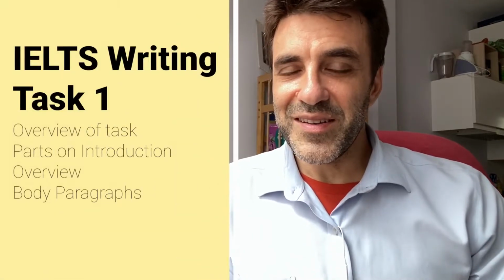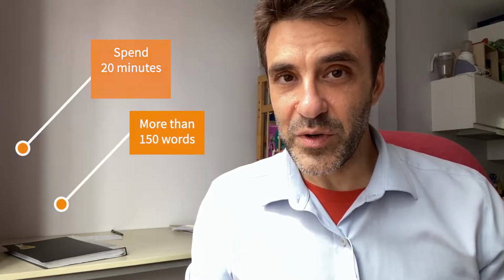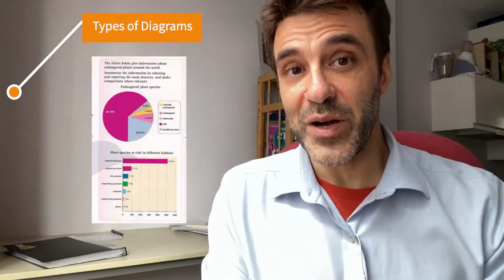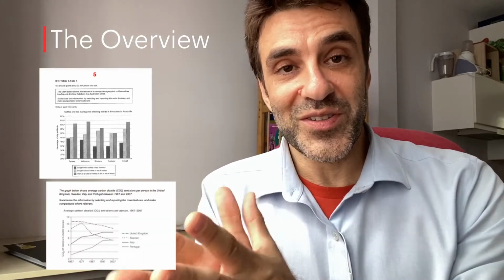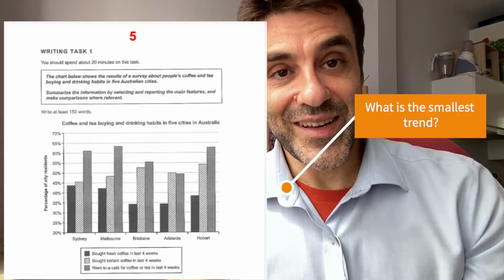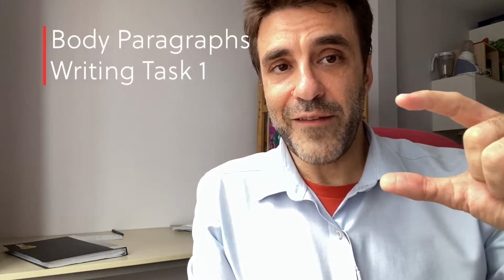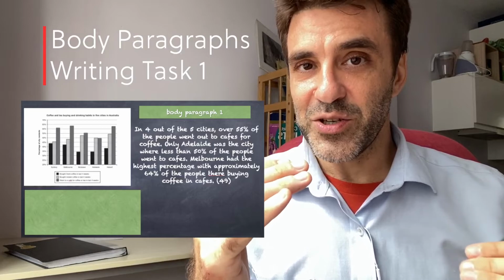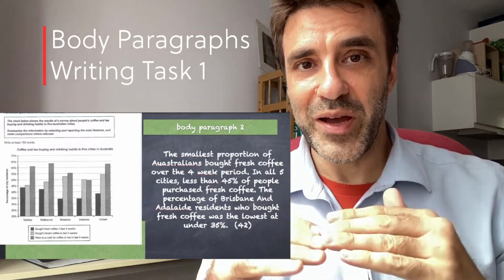Writing Task 1 charts OUTLINE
This video gives an general description of the steps you need to write an essay for writing task 1 for the IELTS academic test.

It focuses on what you need to Bar Charts, Line Graphs, and Tables.

In future videos, I will cover what you need to complete an essay for Maps, Processes, and Pie Charts. as well as Mixed Charts